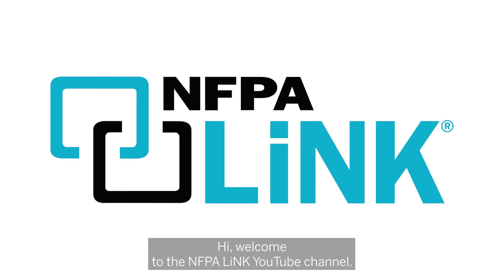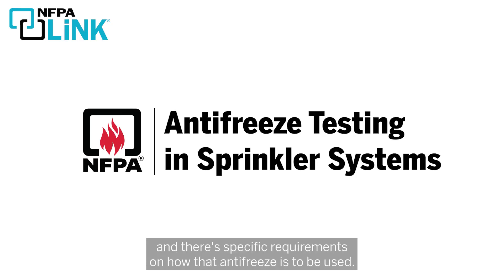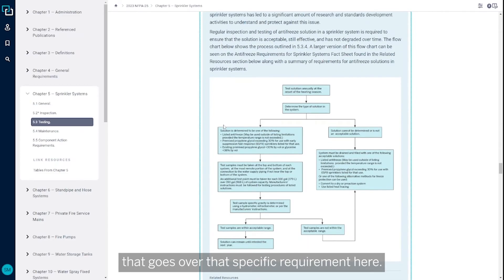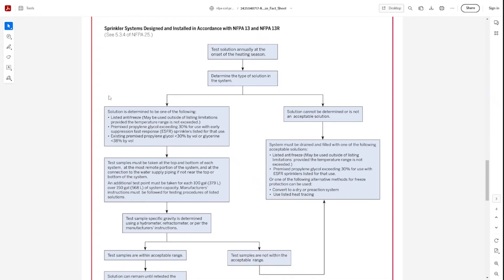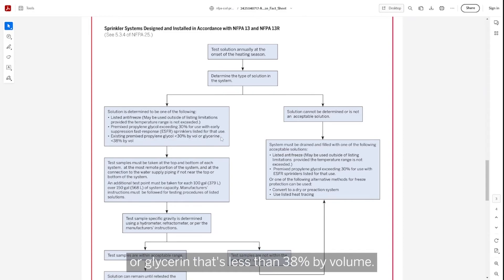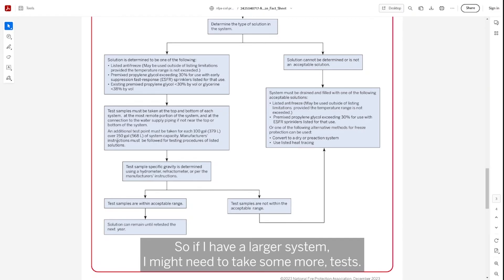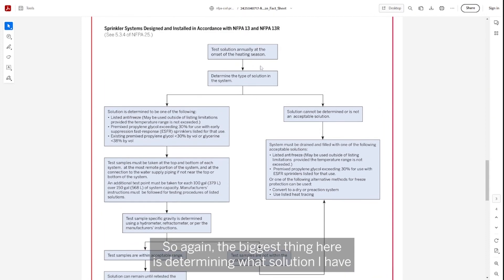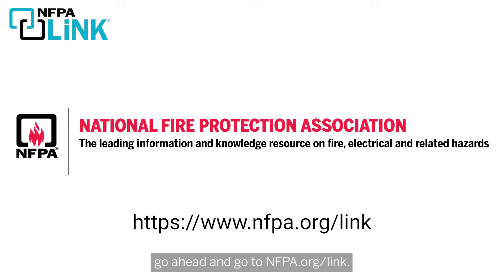Antifreeze Testing in Sprinkler Systems with NFPA LiNK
On your device, on demand. NFPA LiNK® is the simpler, faster way to get the job done right. Try it for free

This video delves into the testing of antifreeze in sprinkler systems, including covering some recent changes in NFPA 25, Standard for the Inspection, Testing, and Maintenance of Water-Based Fire Protection Systems.

From understanding what types of antifreeze can be used, to the specific requirements on how antifreeze is used, and how often to test your antifreeze, this video shows how to utilize NFPA LiNK to learn the requirements of NFPA 25 as well as NFPA 13, Standard for the Installation of Sprinkler Systems; NFPA 13R, Standard for the Installation of Sprinkler Systems in Low-Rise Residential Occupancies; and NFPA 13D, Standard for the Installation of Sprinkler Systems in One- and Two-Family Dwellings and Manufactured Homes.

Stay on top of recent changes to antifreeze requirements in water-based sprinkler systems with your digital codes companion: NFPA LiNK. for more information.